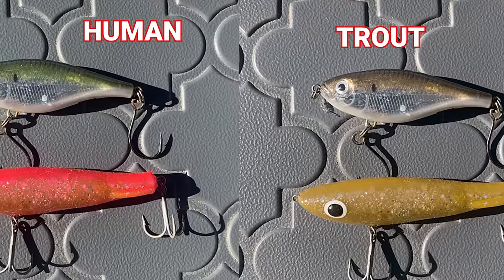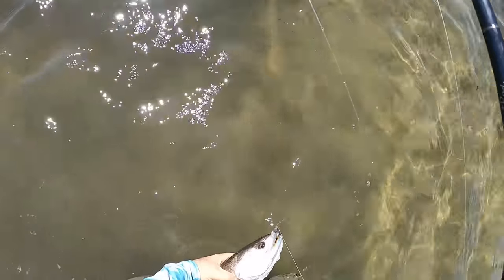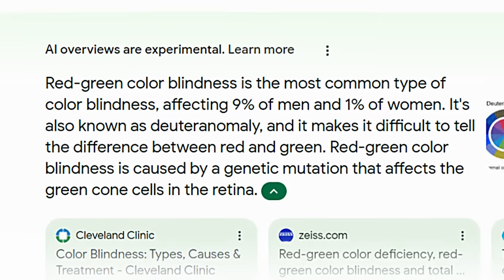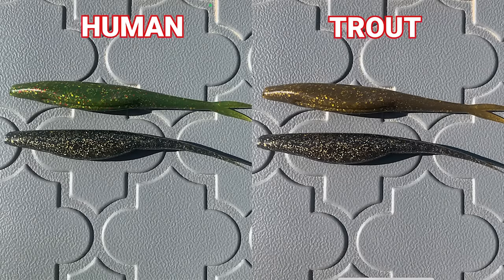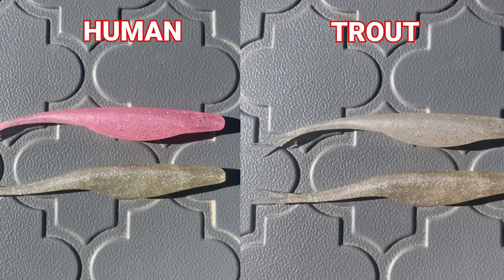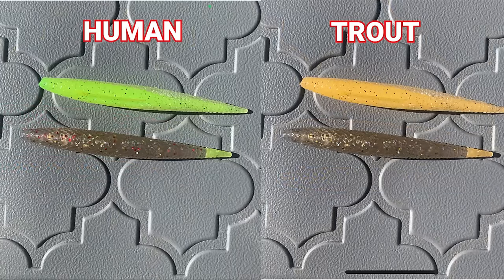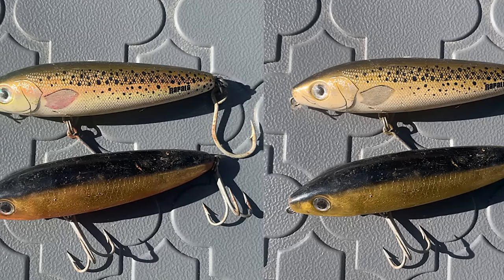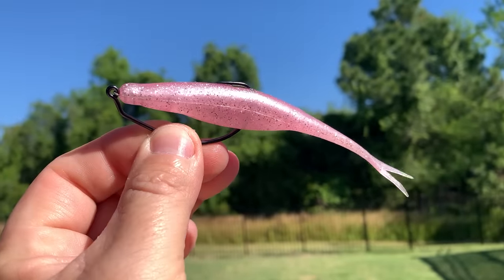How Speckled Trout See Lure Colors [Human VS Trout Vision]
This video might completely change how you feel about lure colors.

Specifically, color selection when targeting speckled seatrout.

The truth is, they see colors very differently compared to us humans.

Get FREE access to our app that literally shows you where the fish are